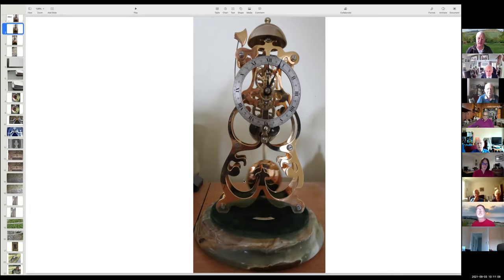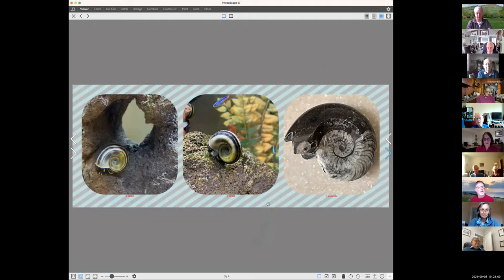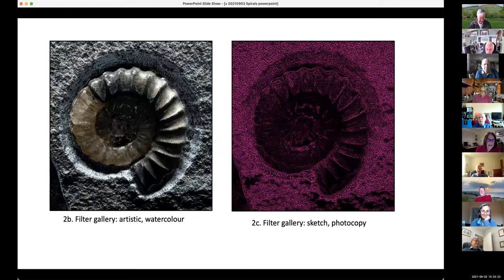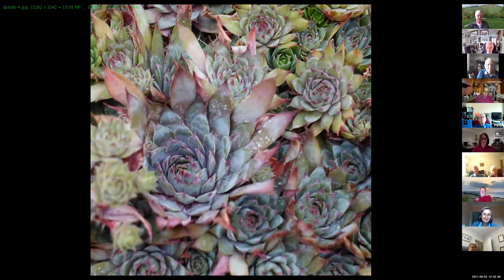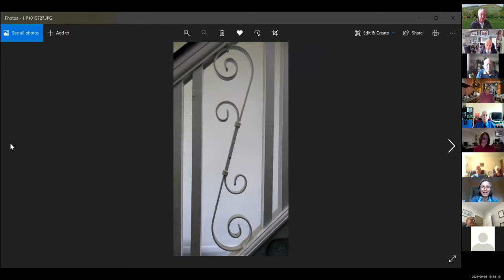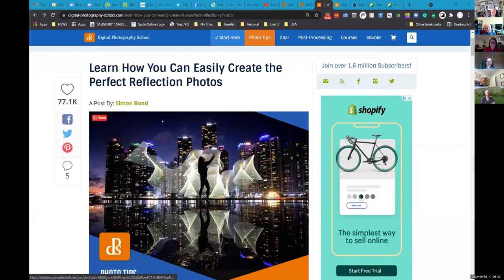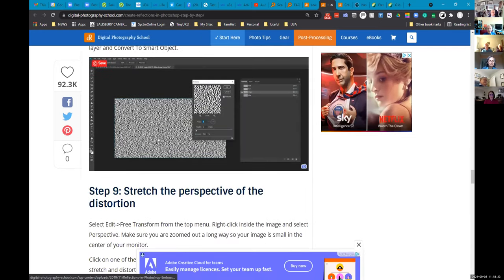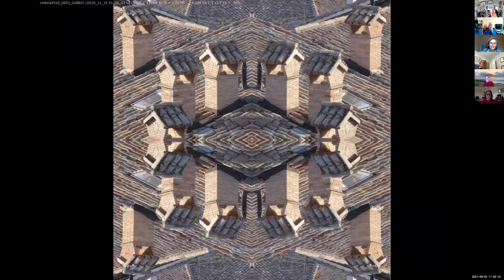Practical Photography Spirals & Reflections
First about Members Spiral images from the last month.
Secondly talking about Reflections and how to photograph them.